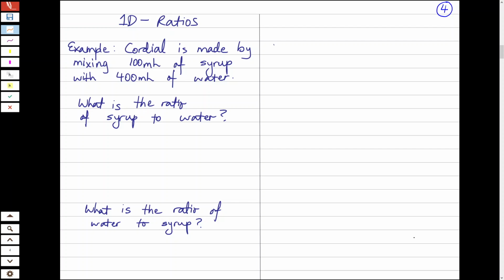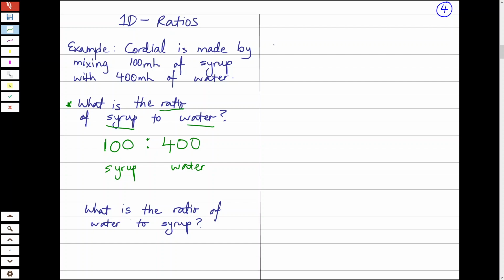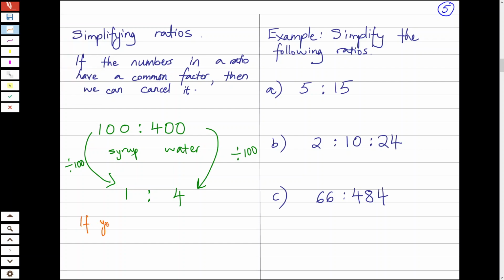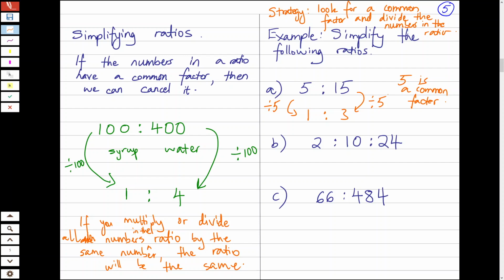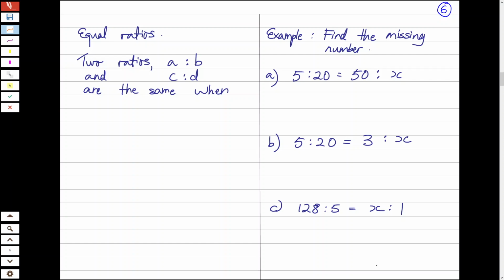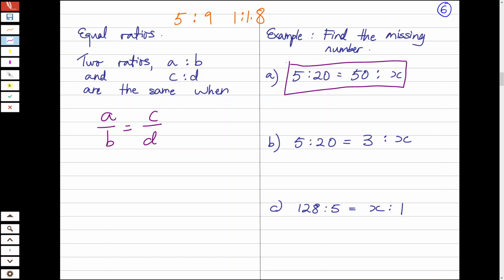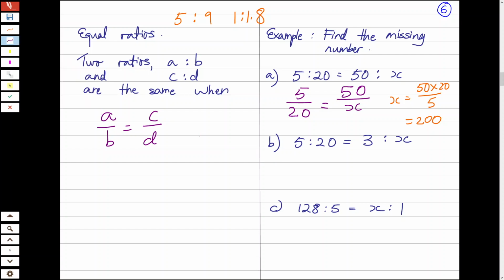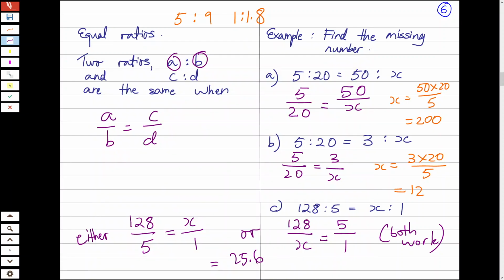2023 02 21 Year 11 General Maths ratios